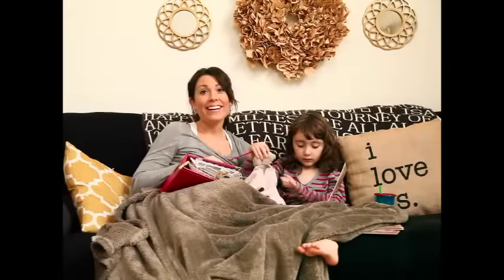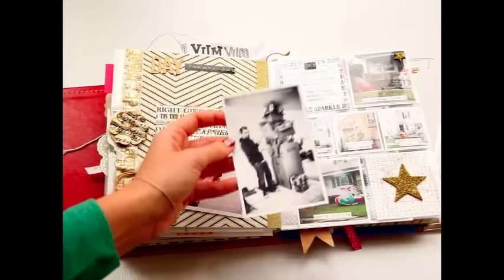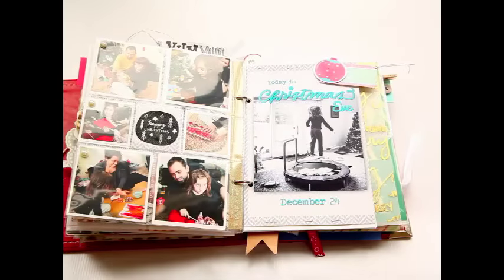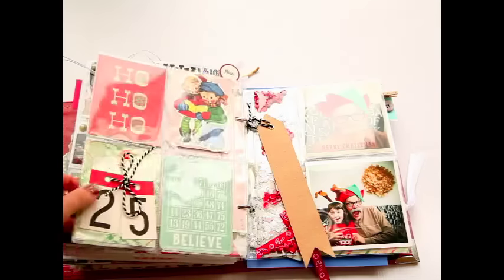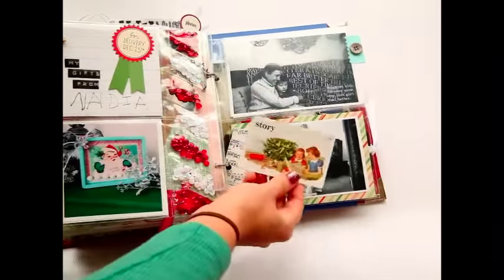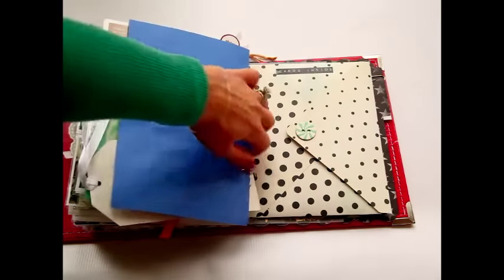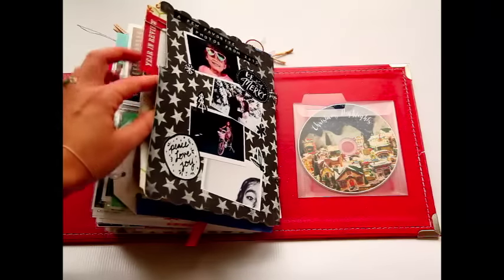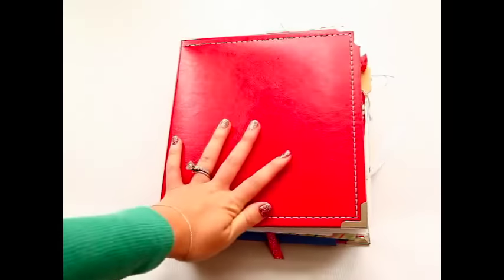December Daily 2015- Week 4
Here's my final flip-through of my 2015 December Daily!  (Sorry it's so long!!)  We had a great month, and I hope you all did, too!  XOXO